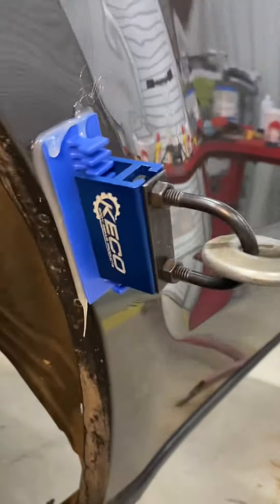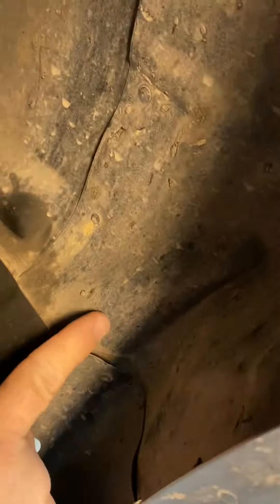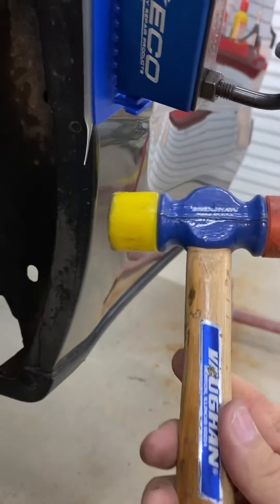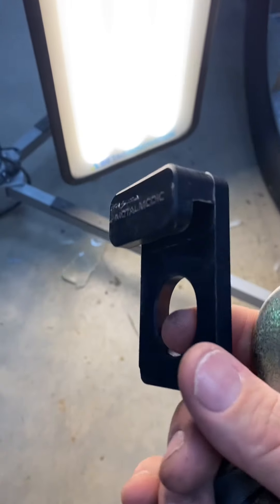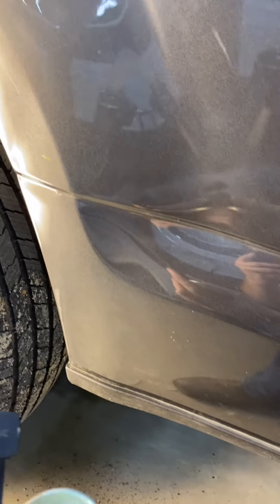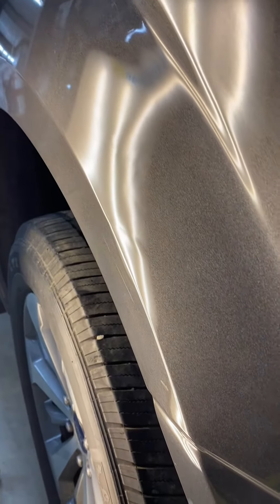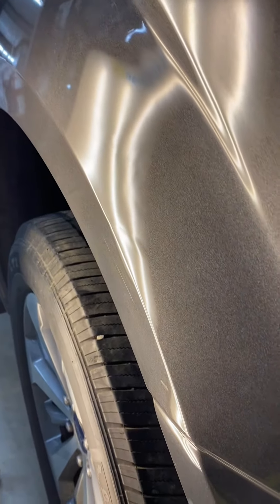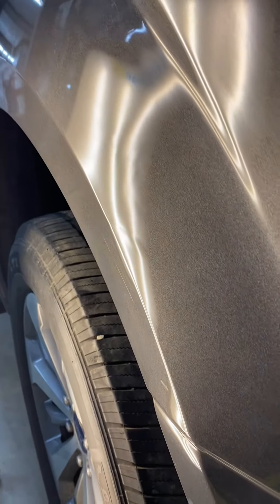Paintless dent repair on aluminum!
F150 aluminum bedside repair using lateral tension!